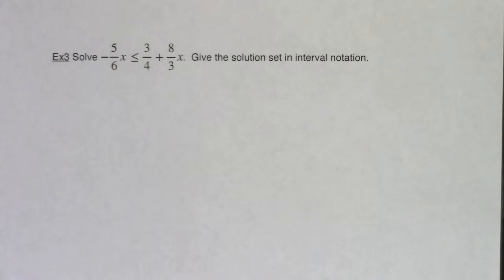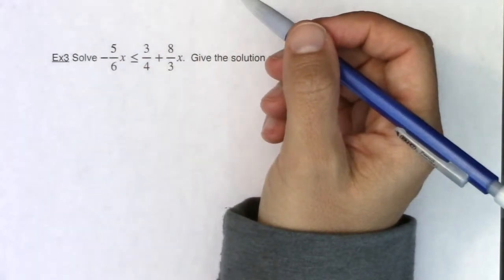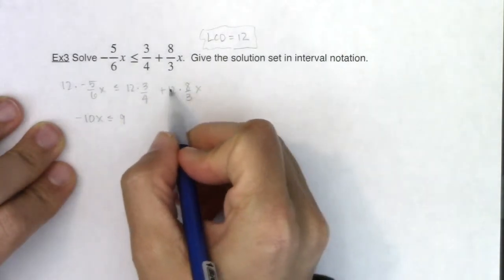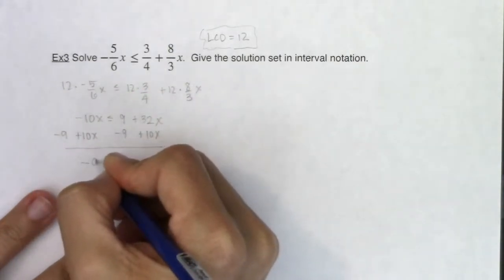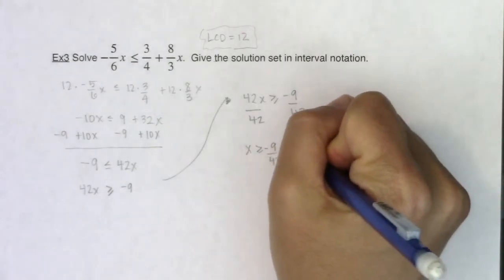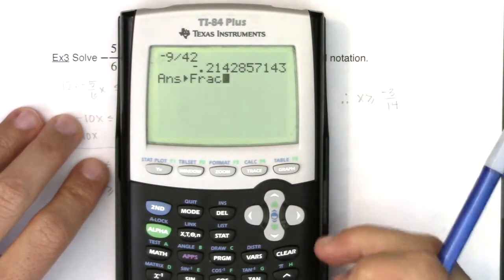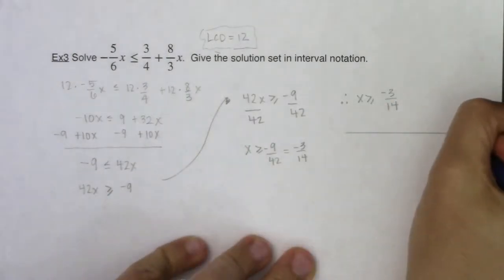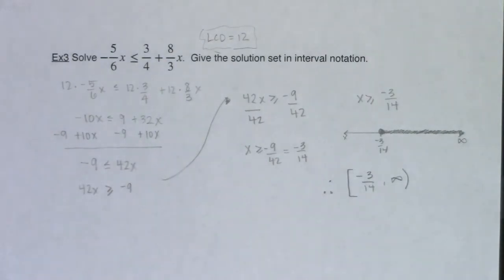Math 21 Section 2.7 Ex 3